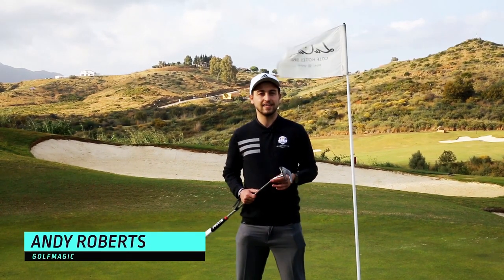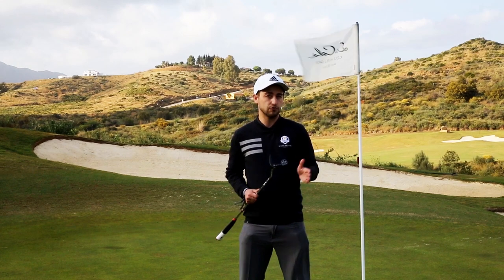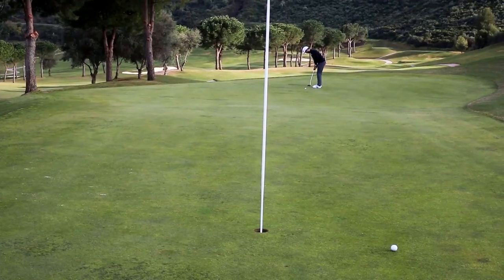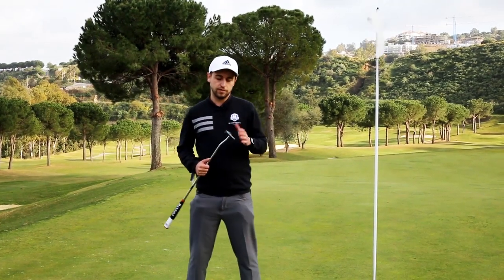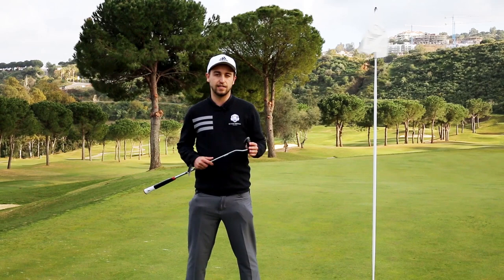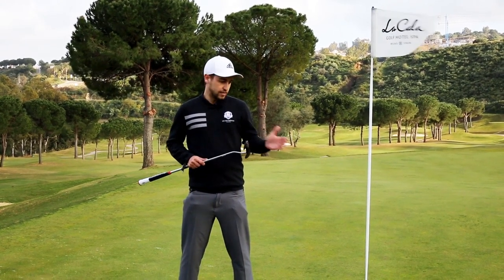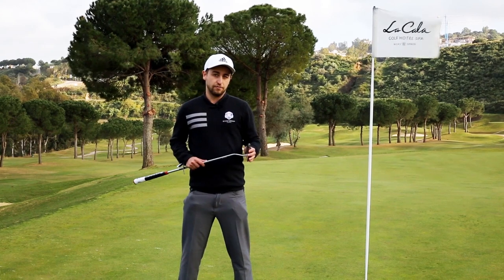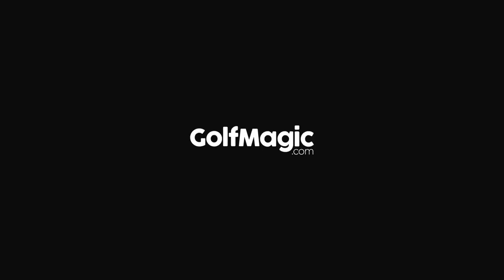Wilson Infinite Bucktown Putter Review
The Wilson Infinite Putter line includes seven head shapes in a dark, matte finish to reduce glare and accentuate sight-lines, but the one that takes our fancy most is the Bucktown model, especially with its clever counter-balanced technology providing a more controlled putting stroke. This mallet putter features a double milled face for consistent impact, role and distance control, while its dark anti-glare accentuates alignment - something which was perfect for out in the sun at the La Cala resort in Spain. Without question, the best value for money mallet putter on the market at under £100.

400,000 monthly golfers and growing!